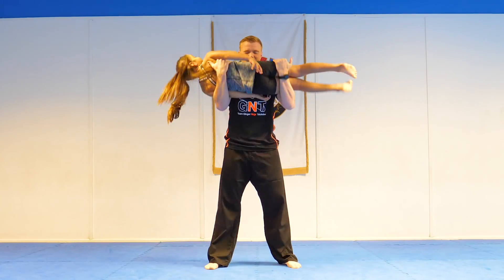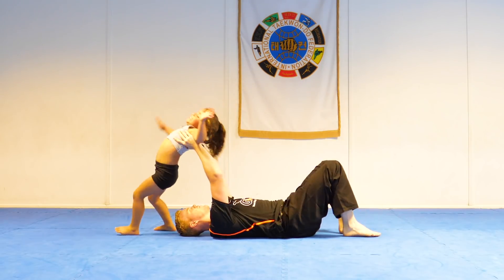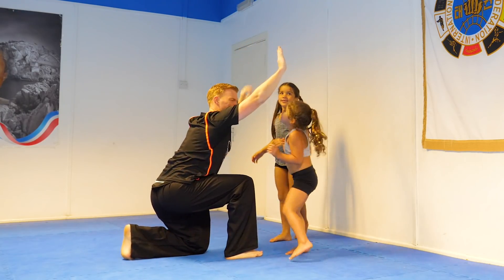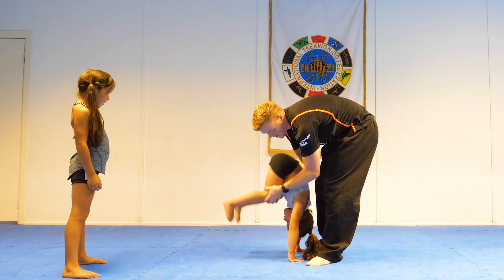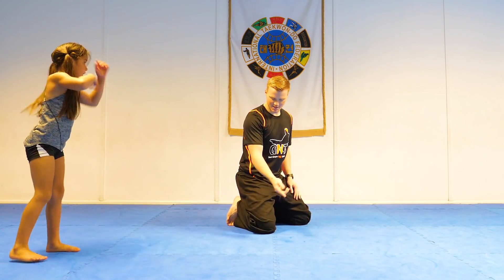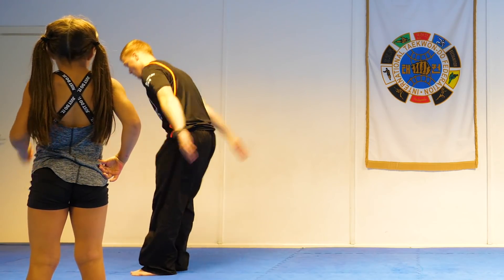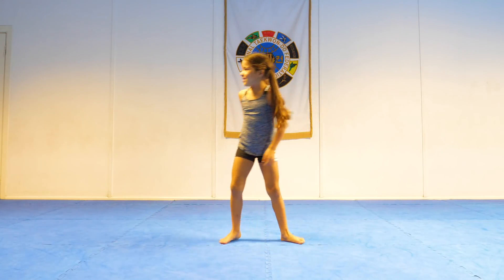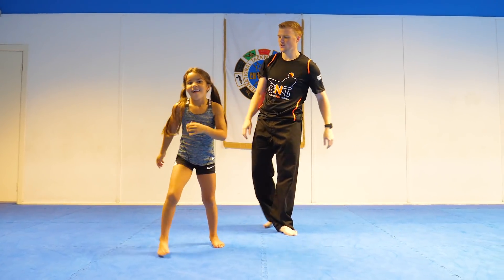Training with My Girls | Taekwondo Kicks & Flips | Father Daughters Day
Father Daughters Training
What do you do when you want to train but you have to mind your kids? 😂 All jokes aside, I hope you enjoy the video of Sophia, Mya and myself training some Taekwondo kicks, flips and of course, having fun! Thank you for your support :) TEAM GNT! :D